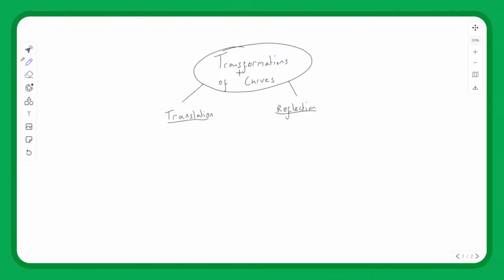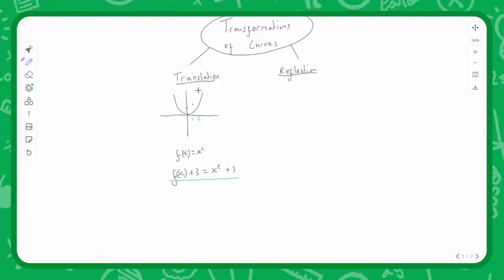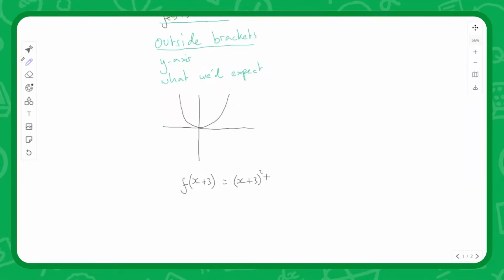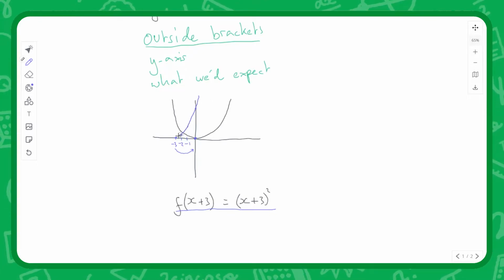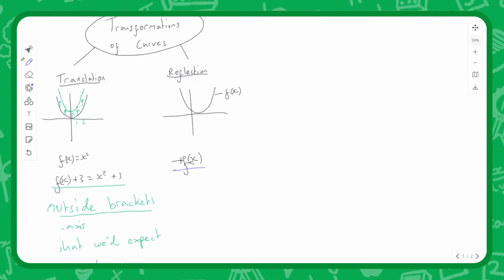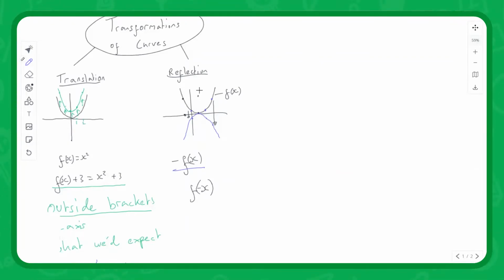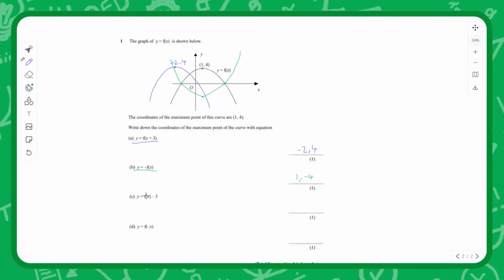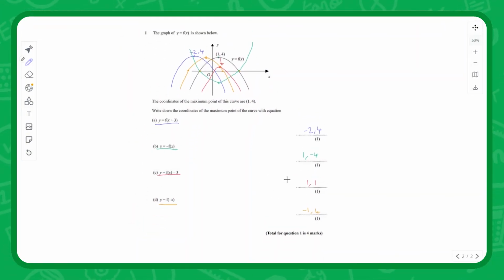Transformation of Curves | GCSE Maths | Tutorial & Practice Question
Take a look at the transformation of curves with us. We look at translation and reflection to see how these can be used to change shapes. This is an AQA GCSE Maths topic, but the concepts are applicable to all levels of maths.

Functions of graphs can be transformed to show shifts and reflections. Graphic designers and 3D modellers use transformations of graphs to design objects and images.

Introduction: (0:00)
Translations: (0:22)
Reflections: (6:35)
Exam Questions & Answers: (9:23)